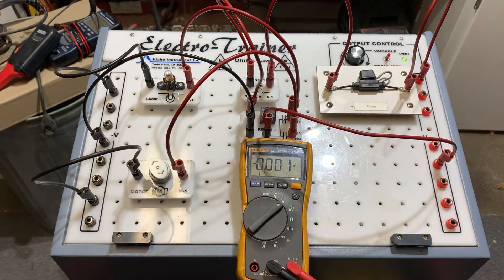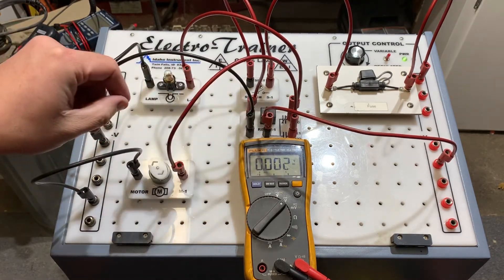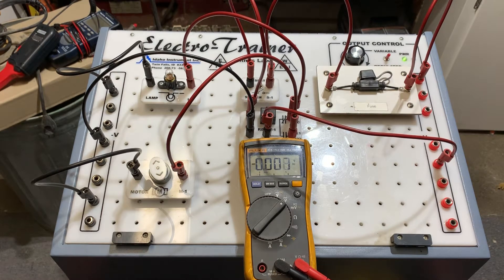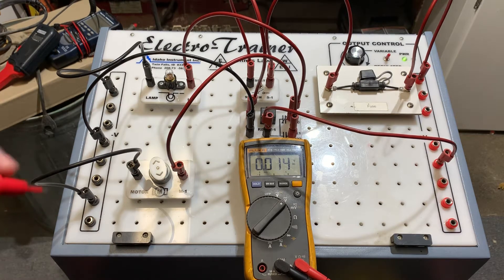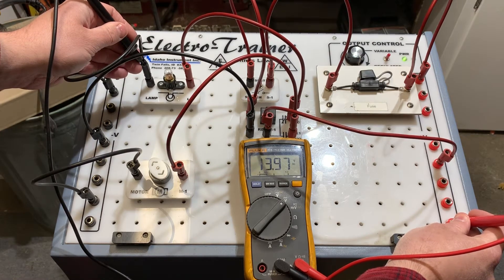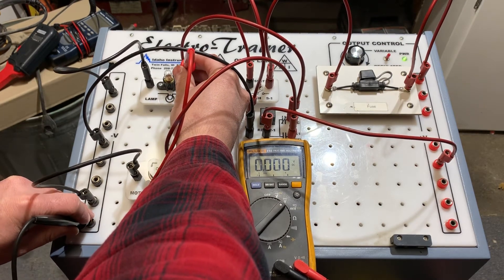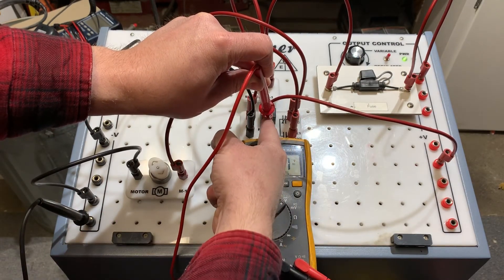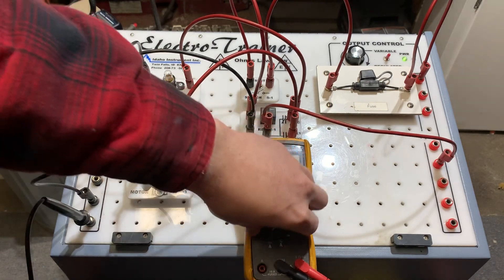Diagnosing an Open Circuit